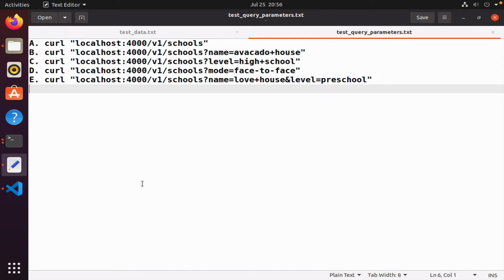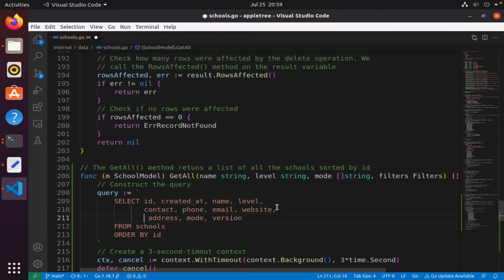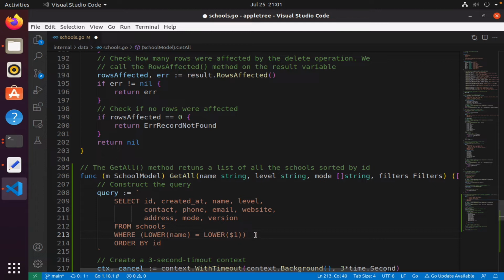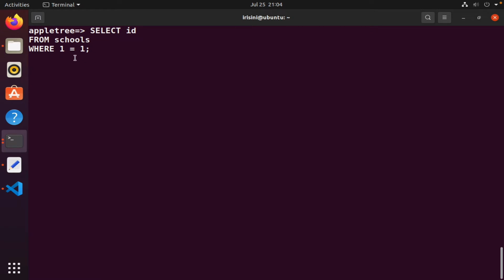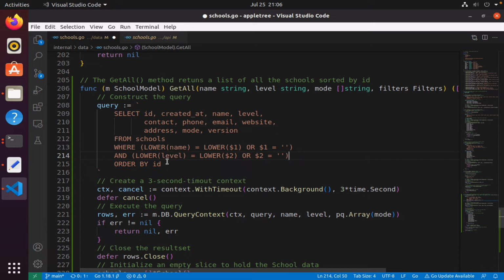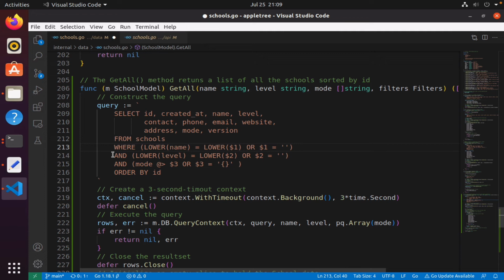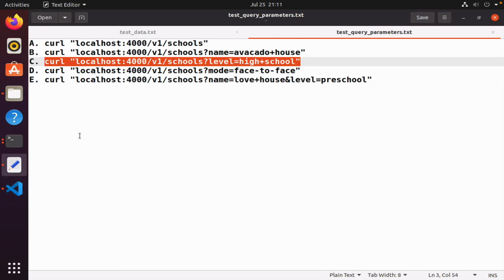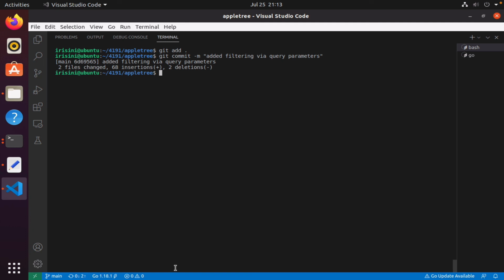Building APIs with Go - Filtering List Data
In this lesson we add the ability to filter our list of data